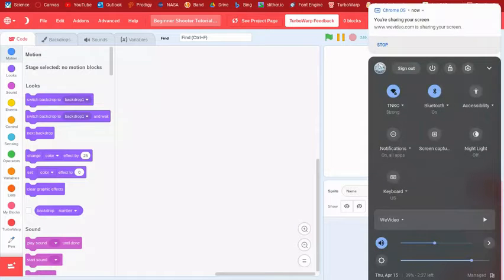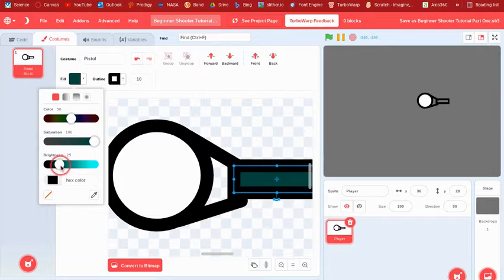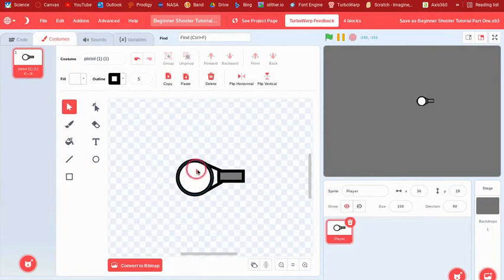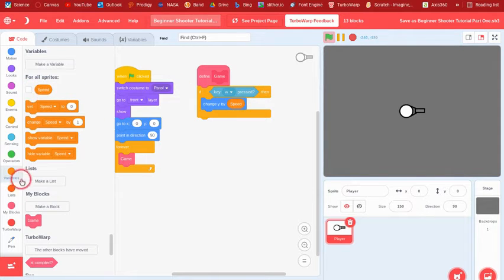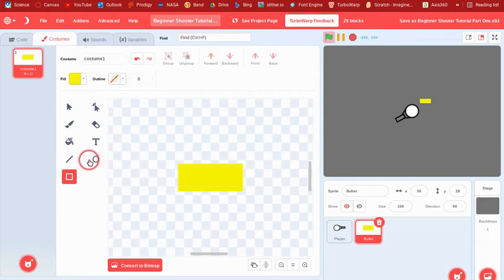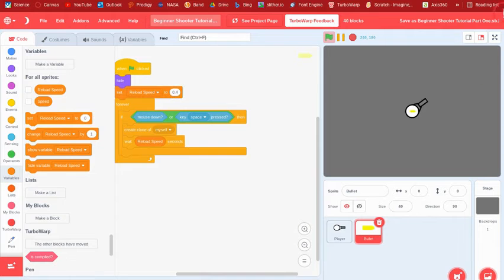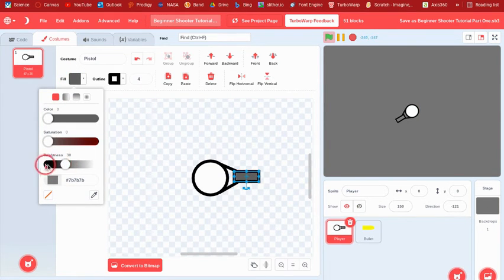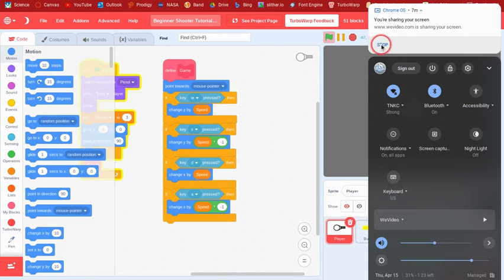Beginner Shooter Tutorial Part 1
In this series of videos, I will be showing how to make a basic shooter.